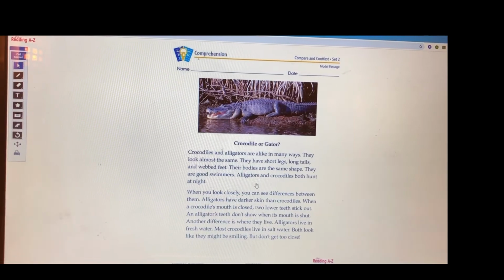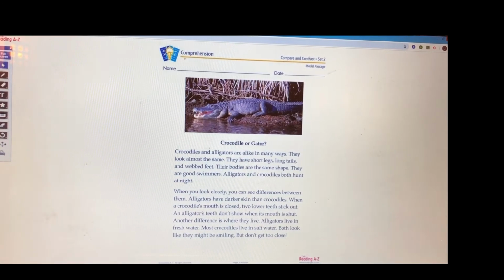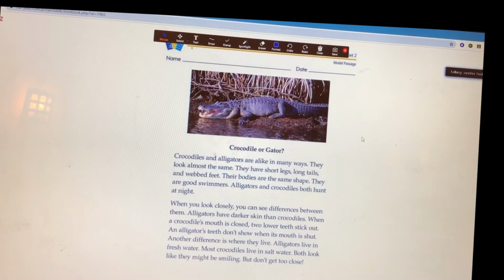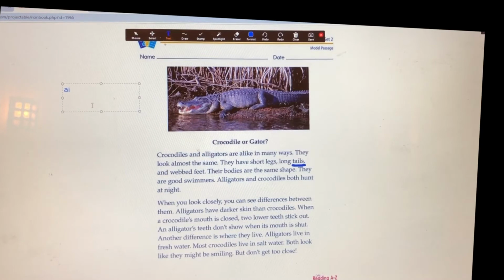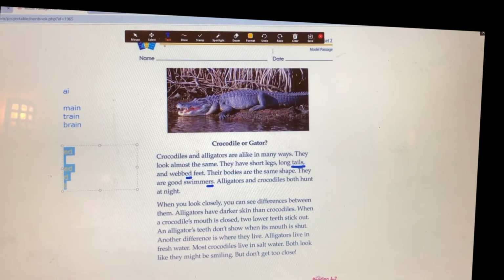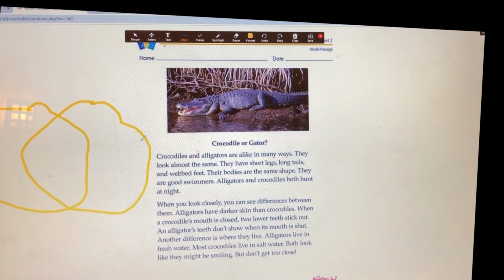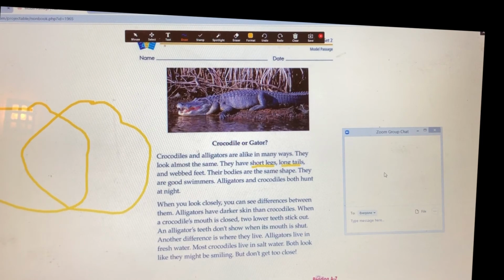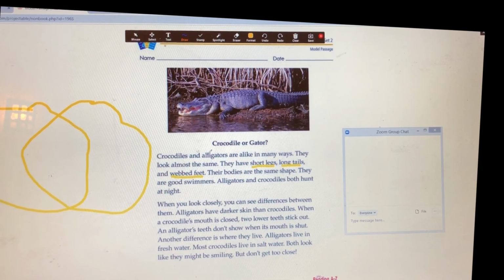Small Group Reading For Distance Learning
This is a tutorial with some suggestion on using online tools to help with small group reading during distance learning.